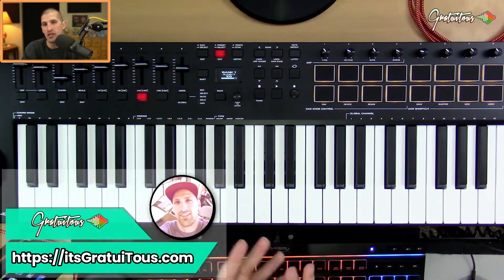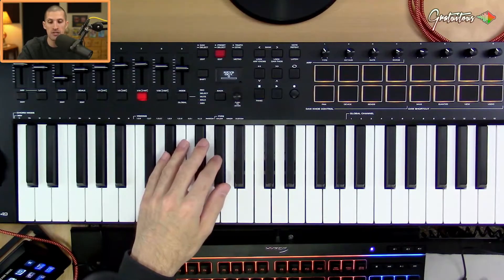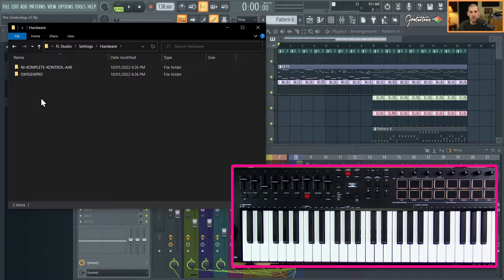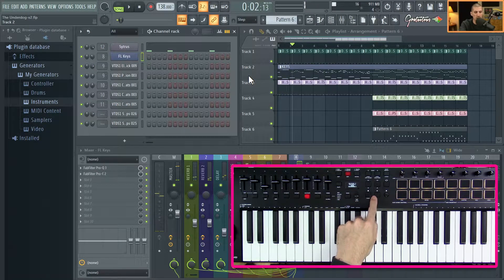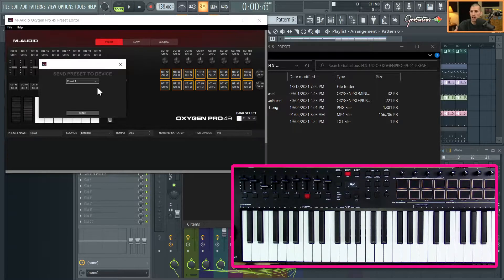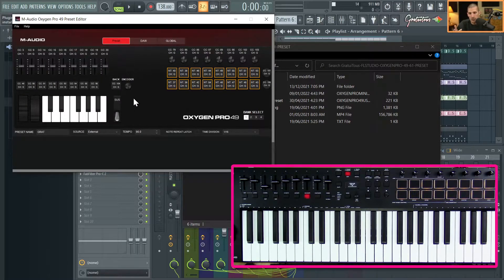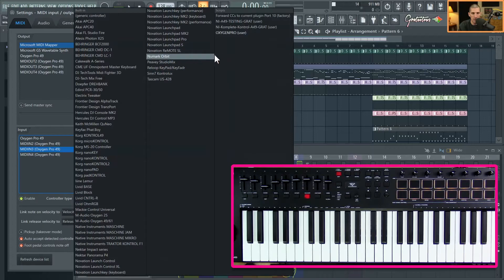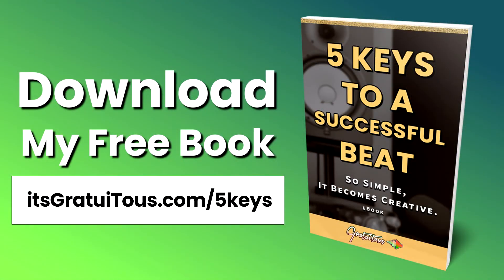[4/5] - Install Oxygen Pro MIDI Script (FREE) + Premium Add-on Template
How to install the M-Audio Oxygen Pro MIDI Script video.  You are also shown that the M-Audio Oxygen Pro Premium Template gets everything set up for you to start making beats right away, and not have to do any figuring out.

In short, you also have to install the M-Audio Preset Editor, and send a preset with EXTERNAL on the TEMPO SYNC, and use PRESET MODE for the M-Audio Oxygen Pro MIDI Keyboard to work good in FL Studio.

GratuiTous is a FL Studio Trainer, and strives for high-quality education!